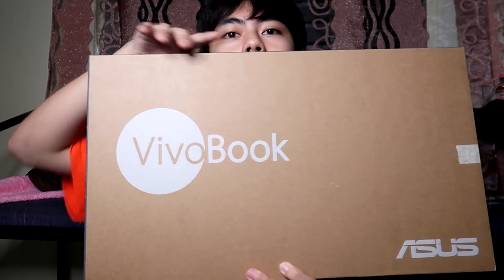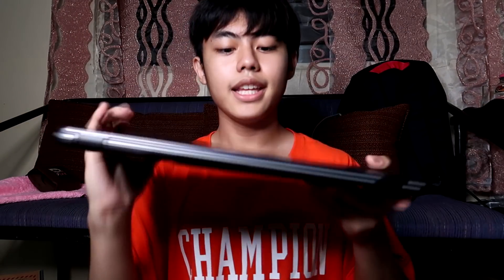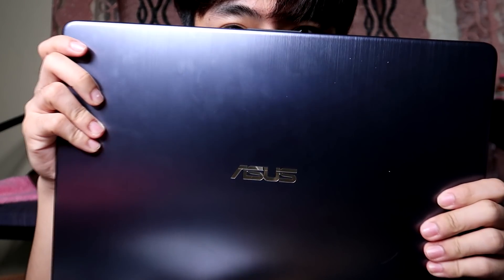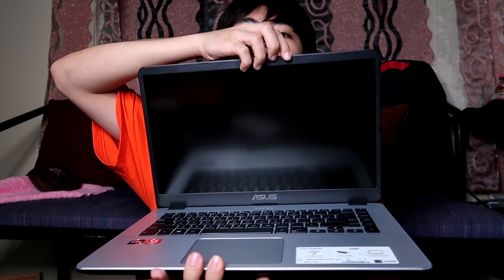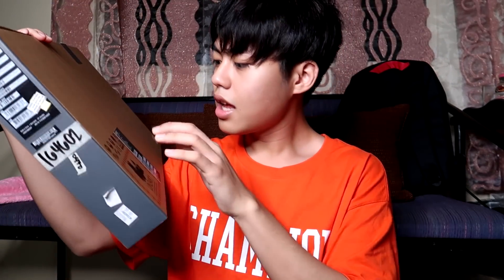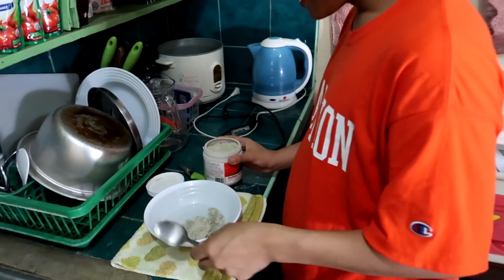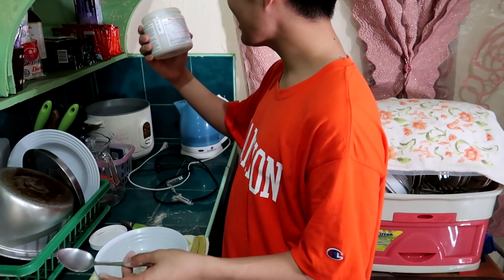New SkinCare Routine!!! + UNBOXING new laptop and new phone?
yoo wazzup ma men!!! ayun sana magustuhan niyo to vlog na to hehehehe. so ayun sana ma meet ko kayo sa bacolod this oct 21
and sa susunod na event pa